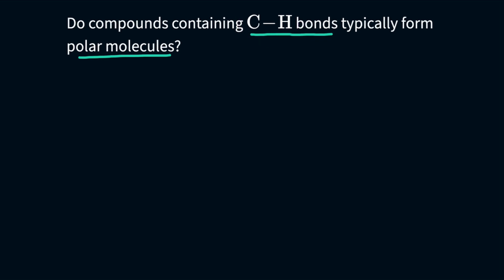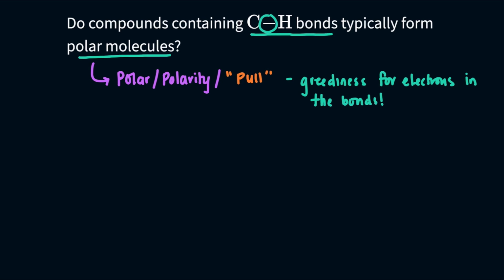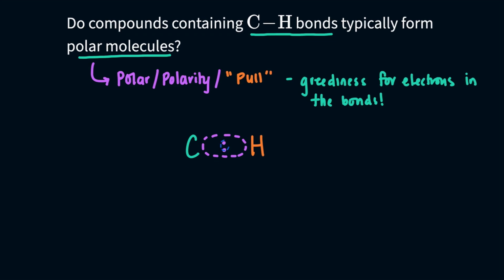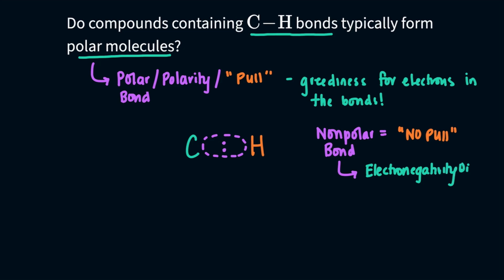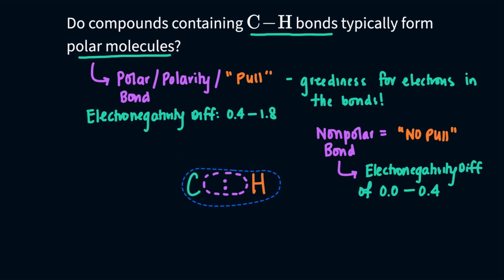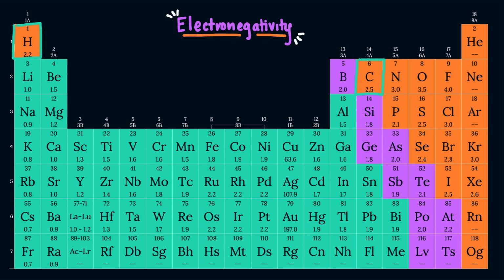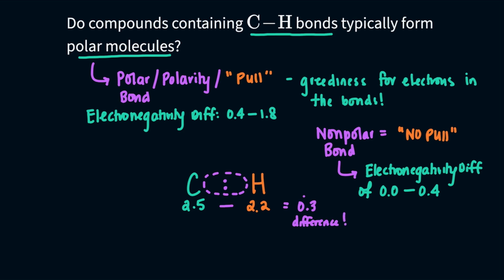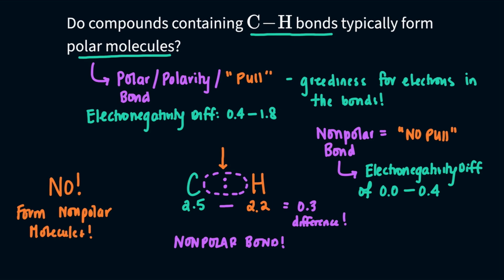Do C-H Bonds Make Molecules Polar? Let's Find Out!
In this video, we’re exploring whether C-H bonds typically lead to polar molecules. Understanding the relationship between electronegativity and bond polarity will help us determine if molecules with these bonds are polar or nonpolar.

Question: Do compounds containing C−H bonds typically form polar molecules?

Watch the video to explore which option is the correct answer!